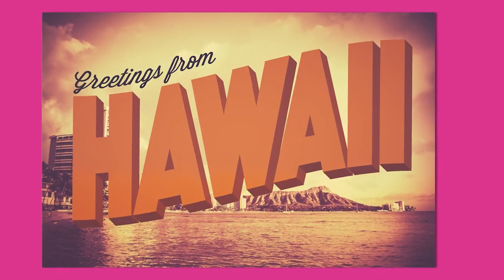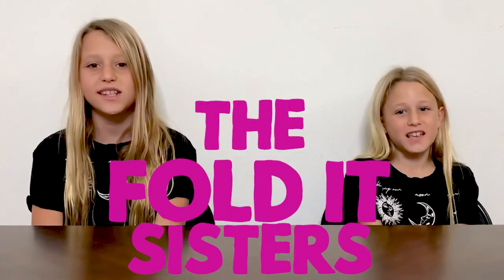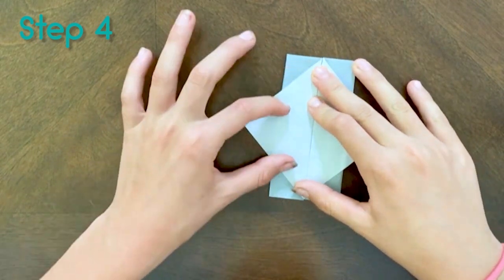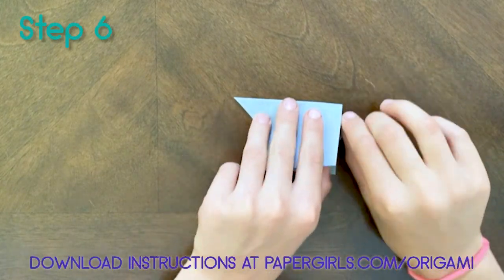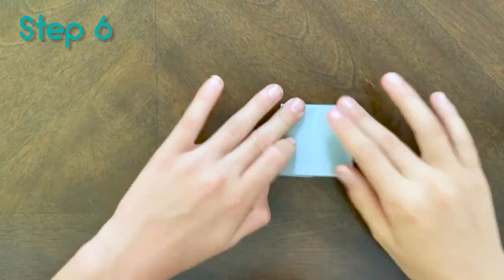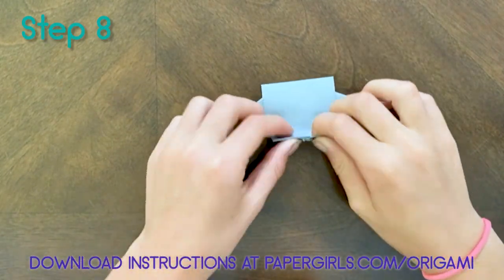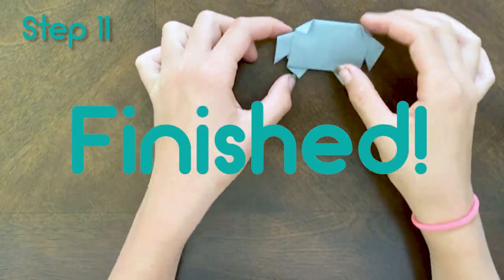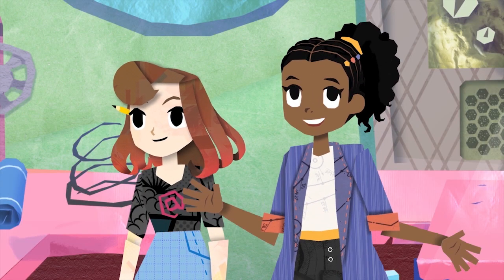Origami Robot | The Fold It Sisters | The Paper Girls Show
Learn to make this easy origami robot and have fun with Lola and Zoe, origami experts and sisters from Hawaii! Download the origami instructions and many others

'The Paper Girls Show' promotes the "maker" mindset by inspiring children to Imagine, Design and Create solutions for their own daily challenges. All while having lots of fun!

ABOUT THE PAPER GIRLS SHOW: Imaginative Storylines, Smart Dialogue & Inspiring Characters with a contagious enthusiasm for "making" will spark children’s own natural curiosity. Each episode tackles "real world challenges" with "real world STEM solutions" and creative thinking!